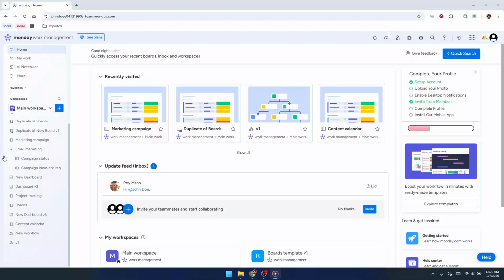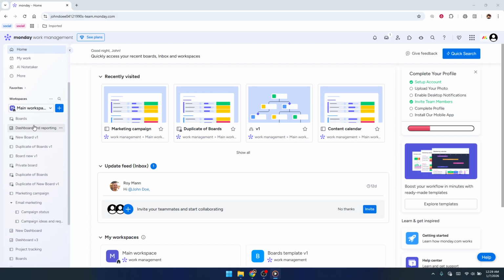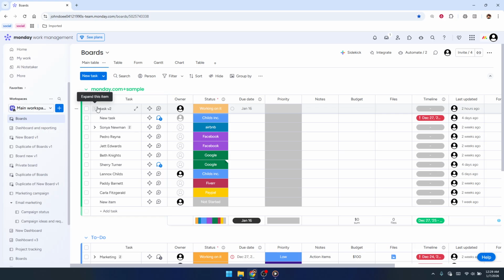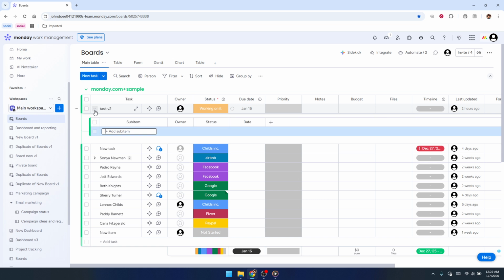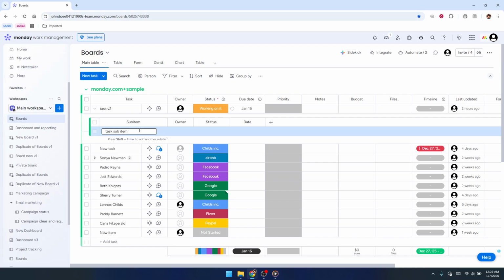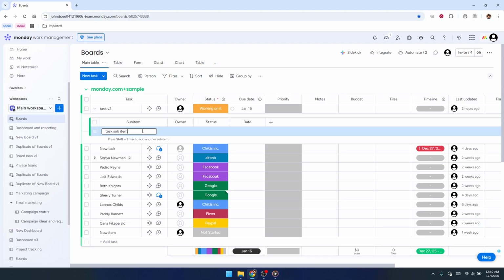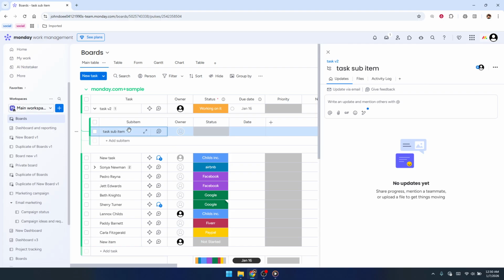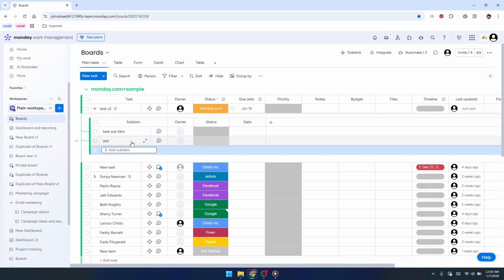How To Use Monday com Subitems [2026 Guide]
In today's video we cover: monday com tutorial, project management, monday.com guide, using subitems, monday com tips, productivity software, task management, project planning, monday.com features, team collaboration, workflow management, software tutorials, project tracking, monday.com subitems, organizational tools, digital workspace, productivity hacks, task tracking, monday.com tips and tricks

-Google Drive
-Google Meets
-Google Sheets
-Google Chrome
-Google Forms
-Google Gmail